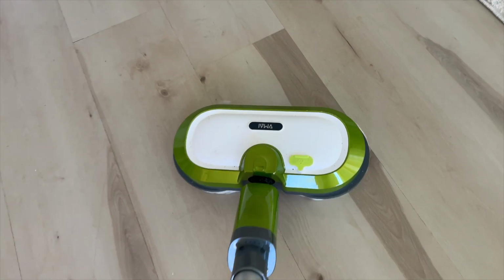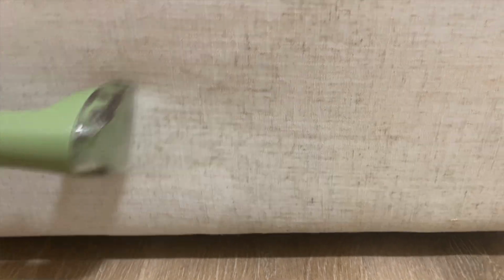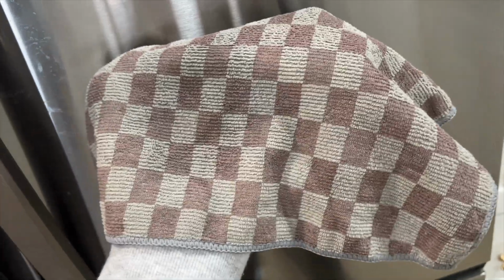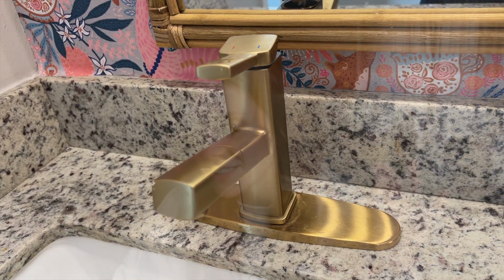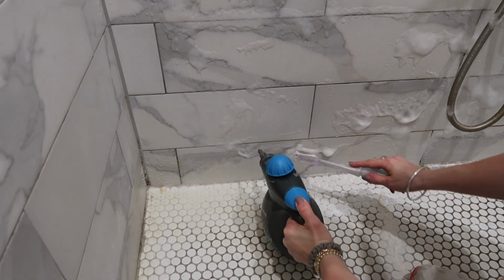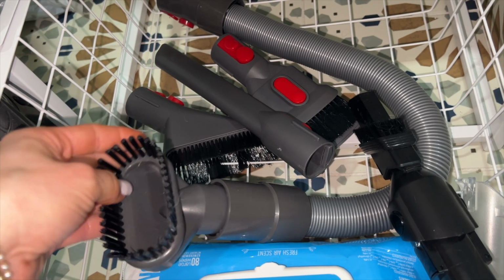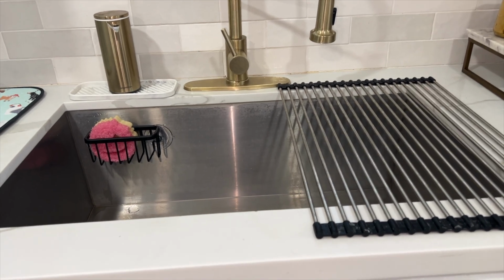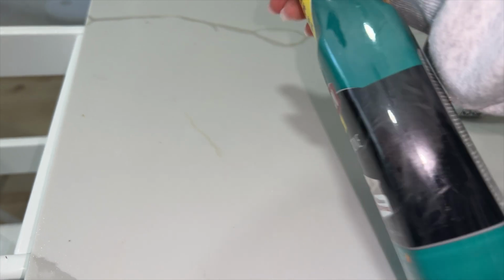Amazon CLEANING must-haves, gadgets + easy hacks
• Electric Swiffer Mop
• Mop Slippers
• Carpet Vacuum Cleaner
• Little Green Machine upholstery cleaner
• Mini Vacuum
• Glass/Mirror cleaning cloths
• Stainless steel cloths
• Wine Glass Cleaning Brushes
• Pullout Bathroom Sink Faucet
• The Pink Stuff
• Electric Scrubbing Brush
• Wide/thin grout brush
• Bissel Steamshot
• Microwave cover
• Laundry Stain remover
• Magnetic Lint bin set
• Dryer vent tool
• Robot Vacuum/Mop with self-emptying station
• Dyson Accessories set
• Dyson Vacuum we have
• Foldable Over-sink Drying rack
• Kitchen Sink Sponge Holder
• Quartz countertops spray
• Pet Odor spray
• Carpet Vacuum Shampoo
• Carpet Stain Lifter